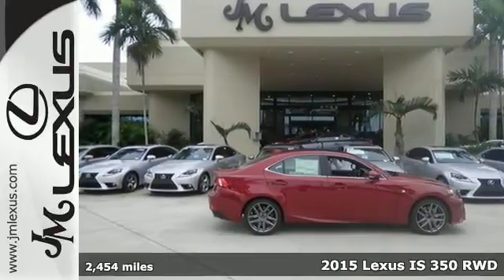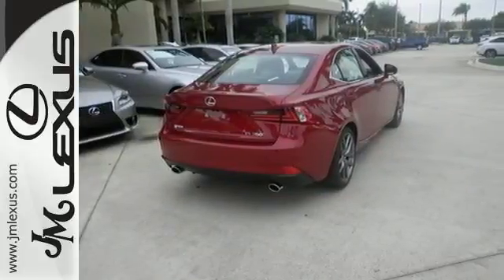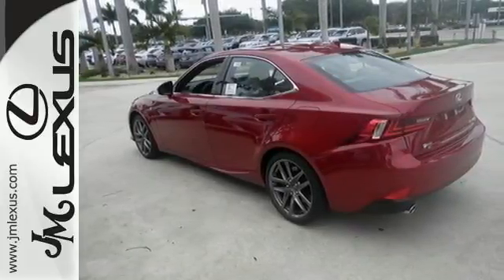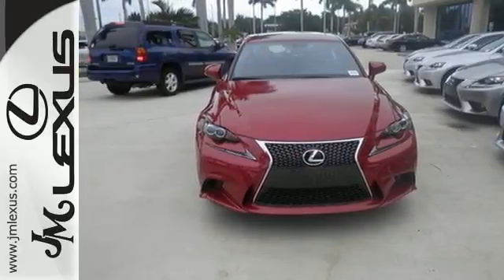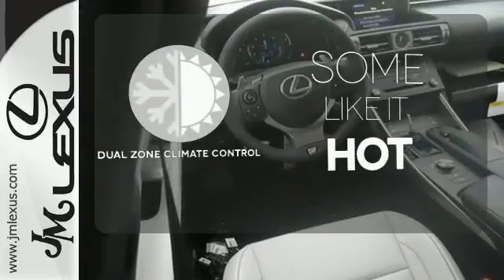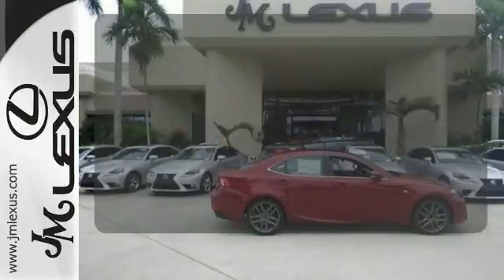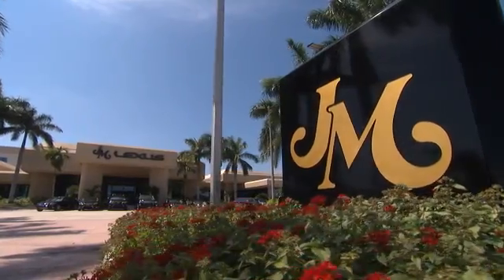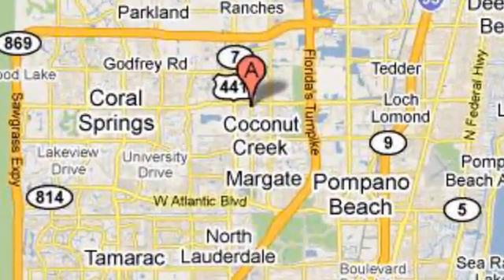New 2015 Lexus IS 350 RWD Margate FL Ft-Lauderdale, FL #52830 - SOLD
Year: 2015
Make: Lexus
Model: IS 350 RWD
Trim: 4DR AUTOMATIC
Engine: 3.5L V6
Transmission: Automatic 8-Speed
Color: Matador Red Mica
Interior: Stratus Gray NuLuxe Silver Performance Trim
Stock #: 52830
VIN: JTHBE1D29F5016946
You are currently viewing a new 2015 Lexus IS 350 RWD with JM Lexus the #1 Volume Lexus Dealer since 1992! Thank you for your interest. We look forward to working with you. Stock #: 52830 Exterior: Matador Red Mica Interior: Stratus Gray NuLuxe Silver Performance Trim Trim: 4DR AUTOMATIC JM Lexus 5350 West Sample Rd Margate FL 33073

Address:
5350 W Sample Rd